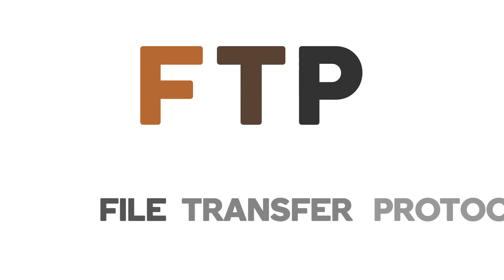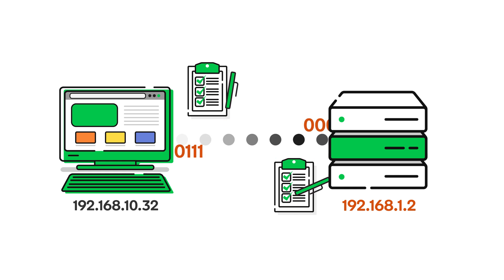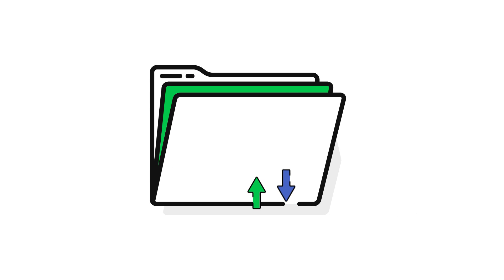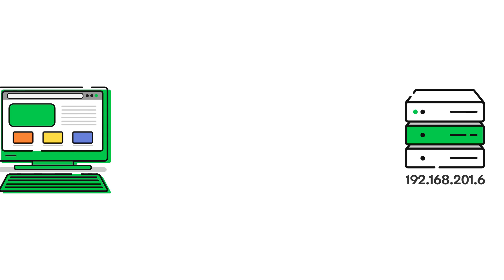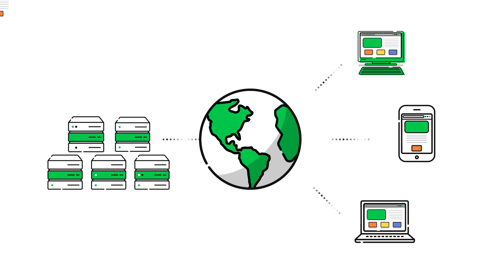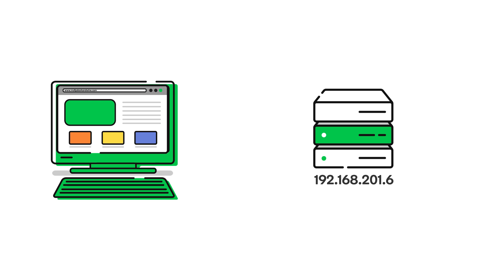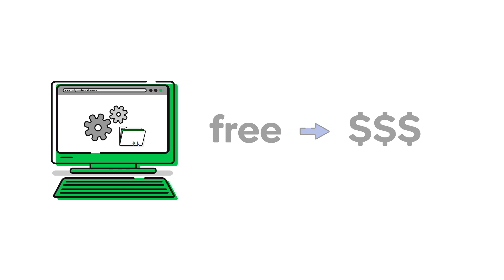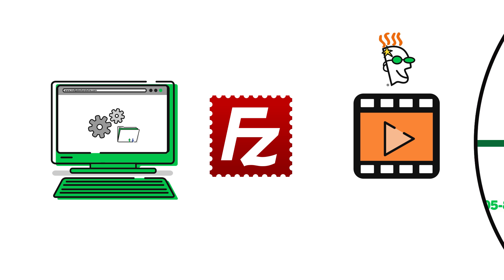What is FTP? | GoDaddy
FTP, or File Transfer Protocol, is a set of rules that govern how computers on the internet transfer files to and from one another. This video explains the role of FTP in website development and how you can use FTP software to upload and move files yourself.

Hi there! In this video, you’ll learn what FTP is?

FTP stands for File Transfer Protocol. What’s a protocol?
A protocol is a set of rules used by computers that are connected, or networked together, which specify how the computers communicate or interact with one other.

There are a variety protocols that manage interactions at various levels in the networked computing environment we know as the Internet.

For example, some Internet protocols are used to govern how data is exchanged between two computers, or hardware devices, while other protocols dictate how data is exchanged at the application, or software level.

FTP is a protocol that computers on the internet use to transfer files to and from one another.

If you’re developing a website, FTP is a critical part of the process. FTP enables you upload your website files from your computer to a hosted web server, so that your site is can be viewed on the internet.

The best way to make use of FTP is through an FTP client. An FTP client is a software application that offers a simplified way to log into a server, navigate between folders, and move files to and from the server.

FTP clients also allow you upload multiple files at once, which can be helpful if you’re uploading a lot of files at once… say like a website.

There are many different stand-alone FTP clients in prices that range from free to more than a hundred dollars.

GoDaddy supports the free FTP client, Filezilla.

Is your GoDaddy hosting account set up? Are your website files ready to go? Consider downloading an FTP client first to make the upload process quicker and easier!